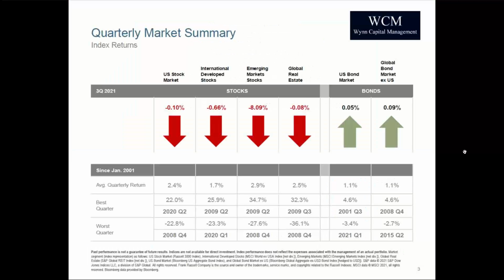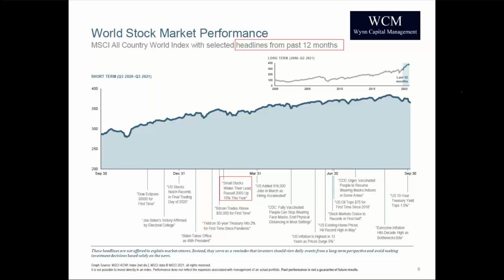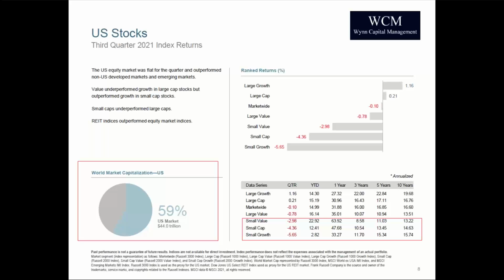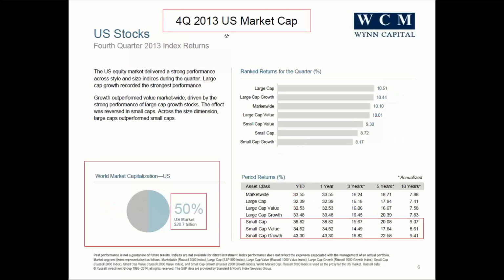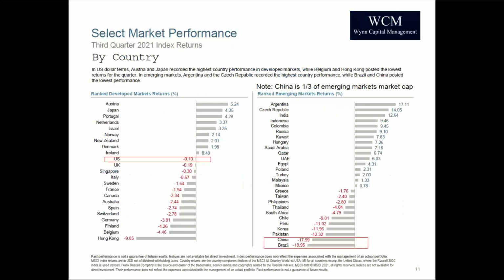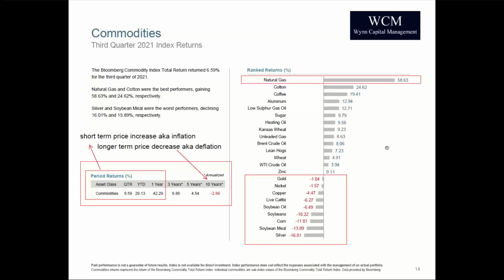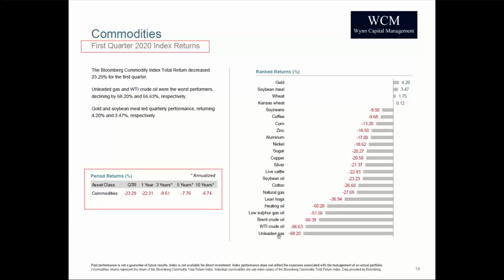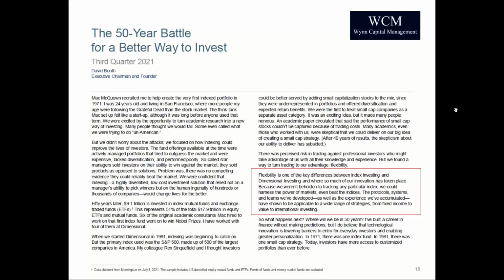2021 3Q Wynn Capital Market Summary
Portfolio manager Thomas Wynn reviews 2021 3Q market performance.